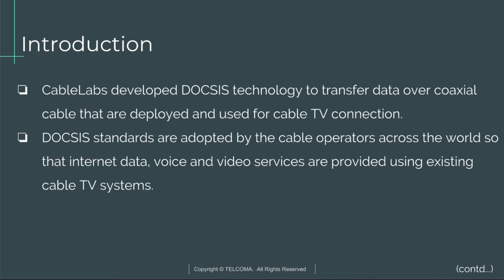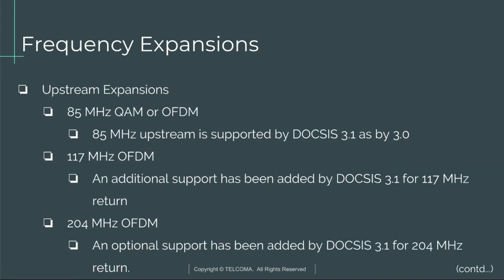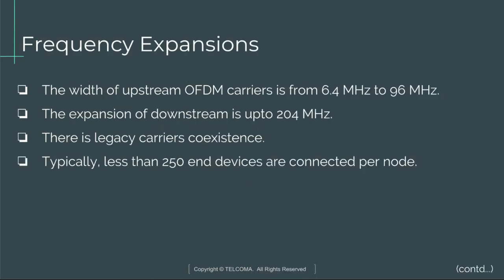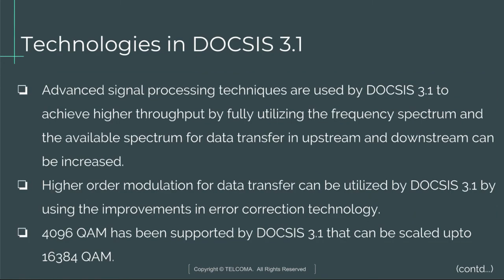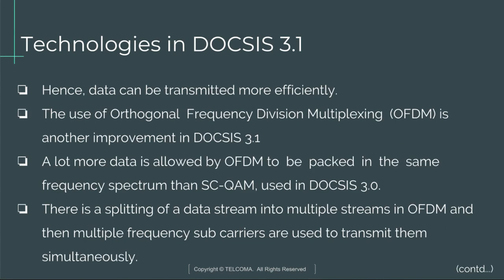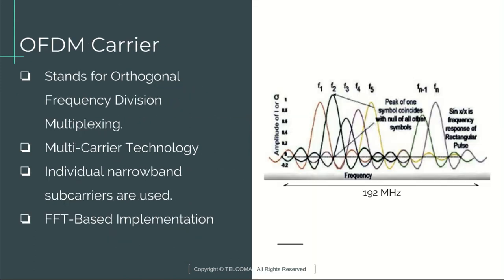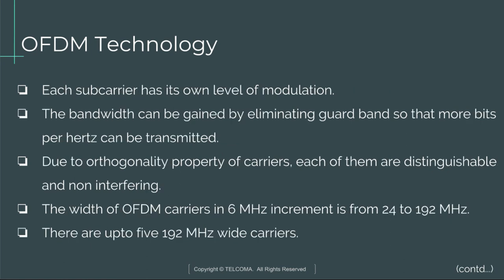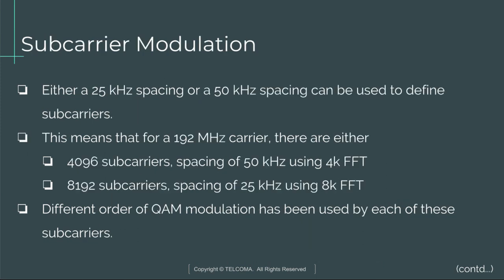Fundamentals of DOCSIS 3.1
This video covers DOCSIS 3.1 Introduction, historical background,Frequency expansions, issues in mid split to ponder,  speed and frequencies, OFDM Carrier, OFDM Technology, Sub carrier Modulation.